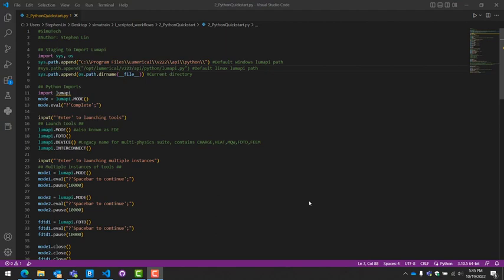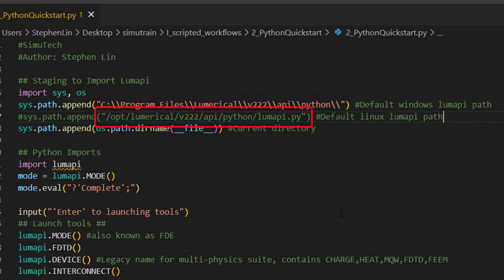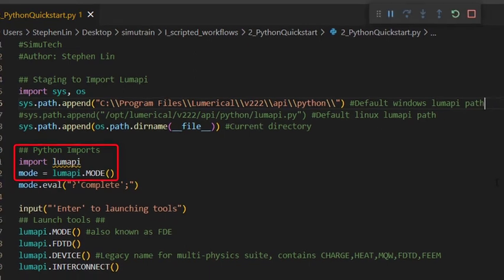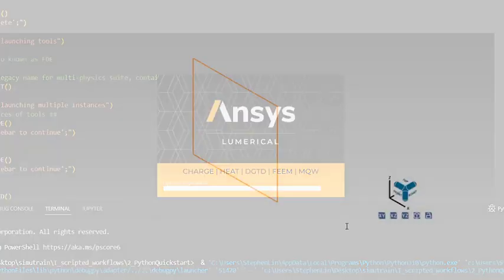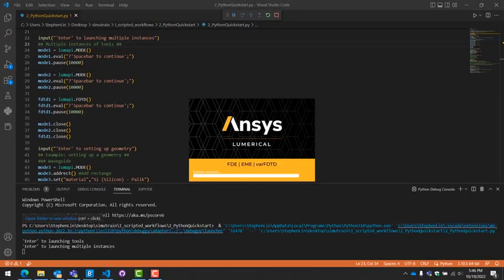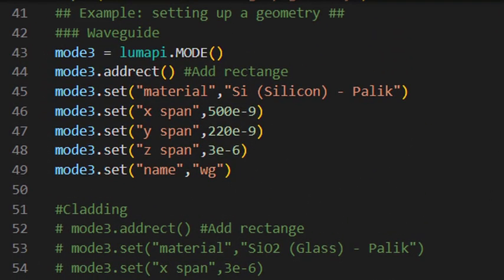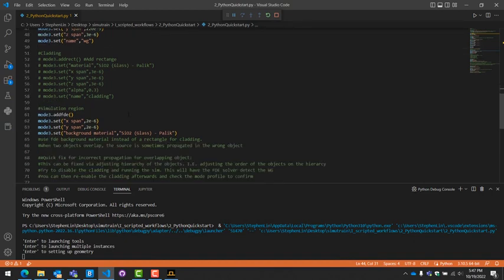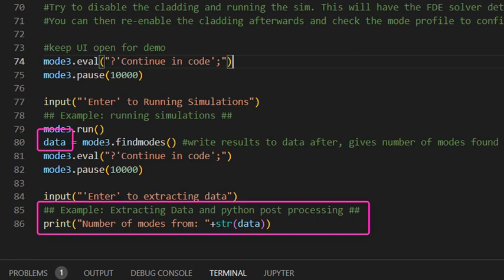Scripted Workflows: Python Quick Start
A fast walkthrough of importing and using LUMAPI.